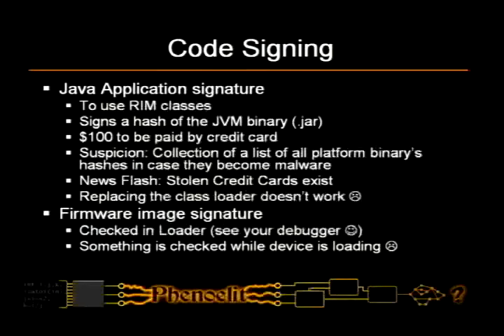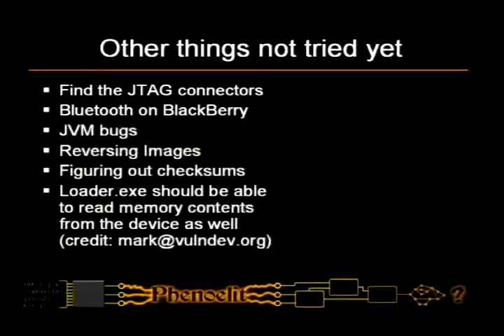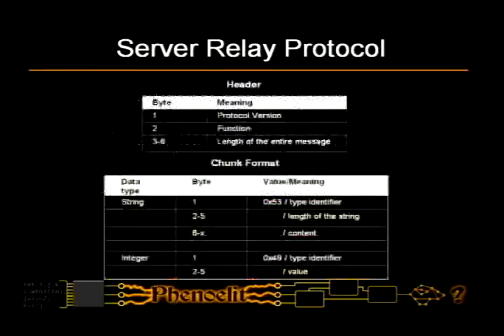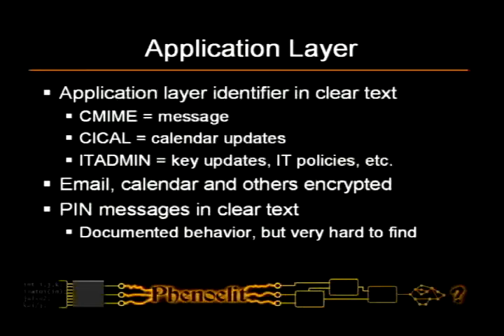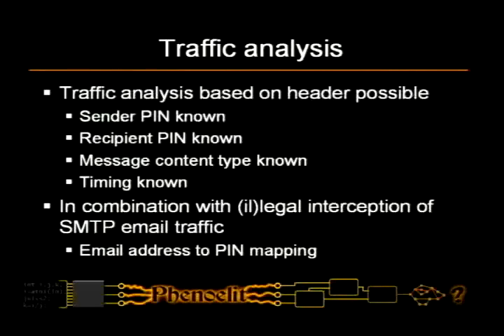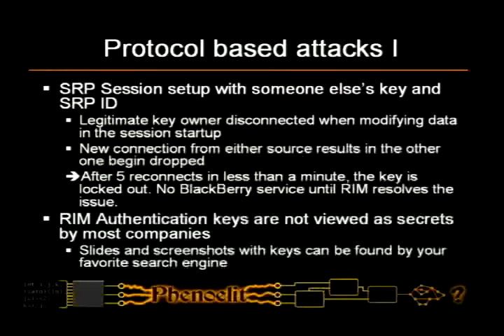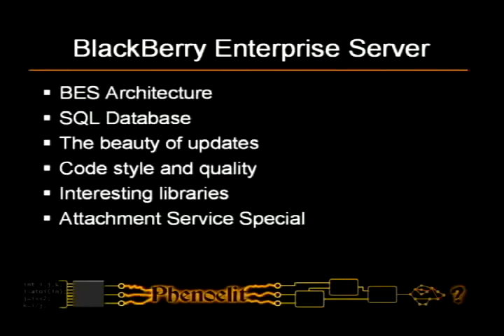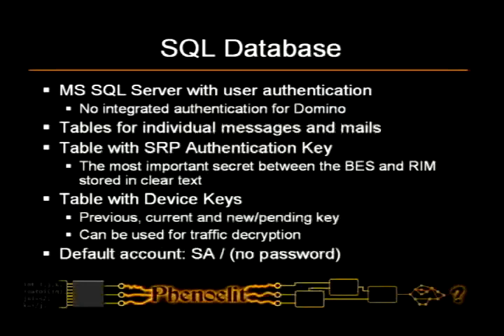2006 BlackHat Vegas V26 FX The Blackberry Case 02